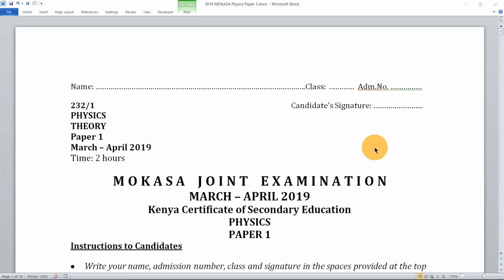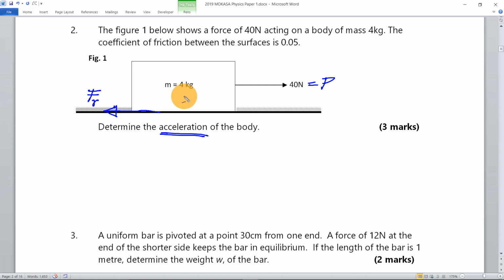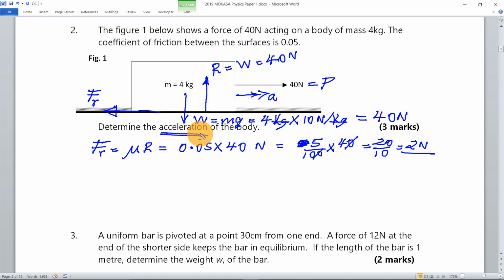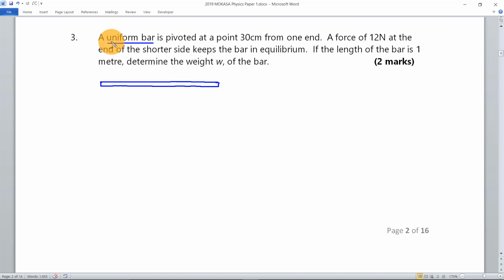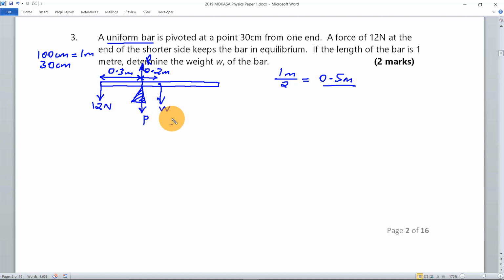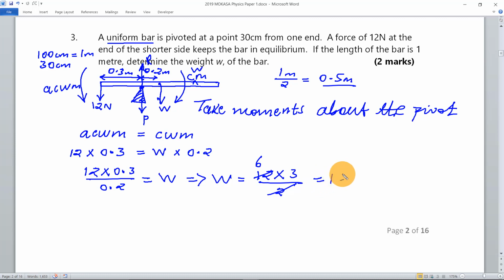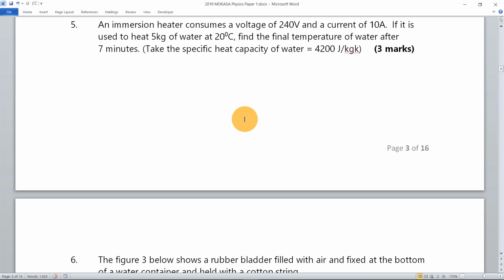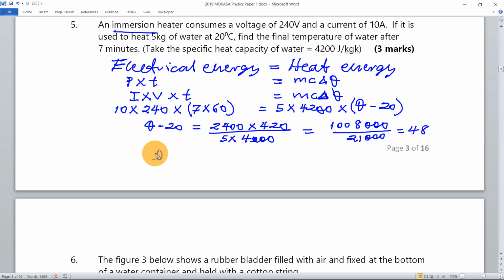MOKASA 2019 physics paper 1 question 1 to 5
Video solution (mark scheme) to MOKASA 2019 physics paper 1 question 1 to 5
LINKS TO MY ONLINE COURSES:
1 MASTER O-LEVEL PHYSICS – PART 1 ONLINE COURSE: MASTER O-LEVEL PHYSICS - PART 1

4 MECHANICS 2 - EQUILIBRIUM OF RIGID BODIES UNDER THE ACTION OF COPLANAR FORCES